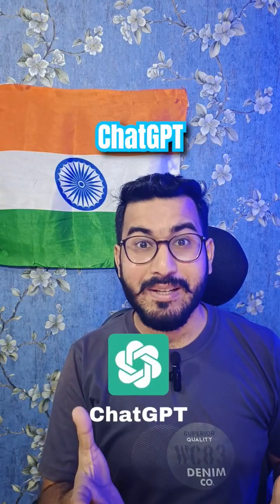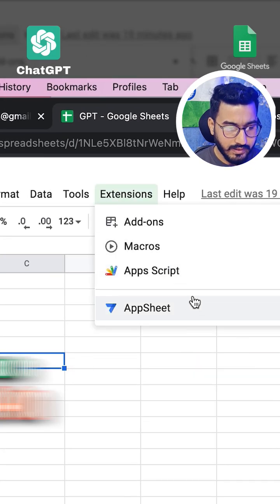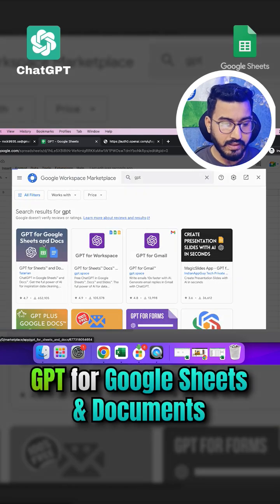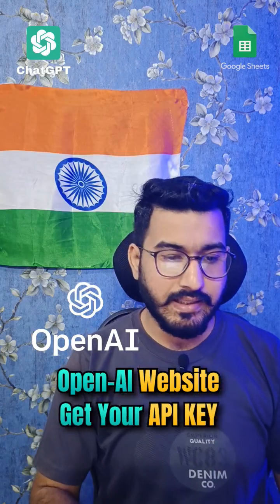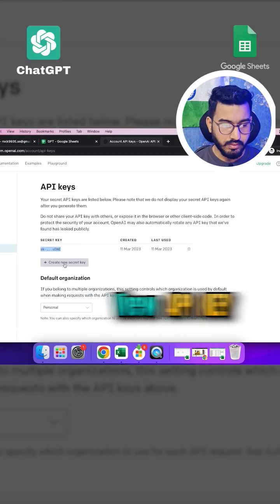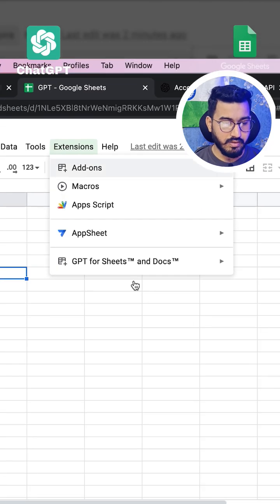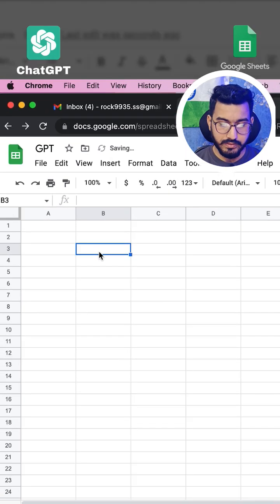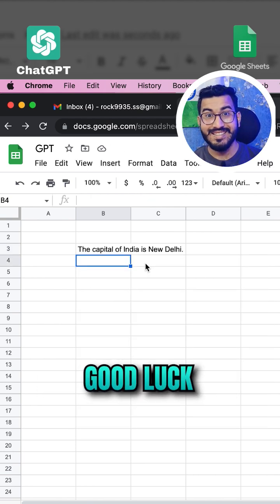How To Use ChatGPT With Google Sheets 😲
As an AI language model, ChatGPT is a powerful tool that can help you automate your business processes. And now, with the integration of Google Sheets, you can take your automation to the next level!

In this video, we'll show you how to connect ChatGPT with Google Sheets, so you can easily manage your data and streamline your workflows. Whether you're a marketer, a salesperson, or a business owner, this integration can help you save time and increase productivity.

So, if you're ready to take your automation game to the next level, check out our video and start connecting ChatGPT with Google Sheets today!